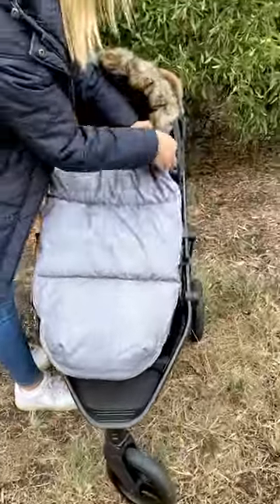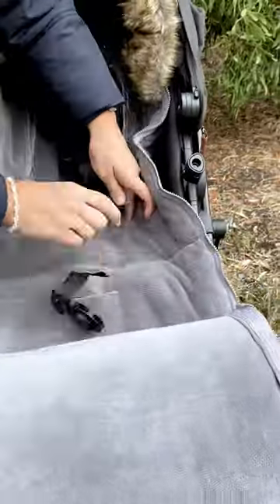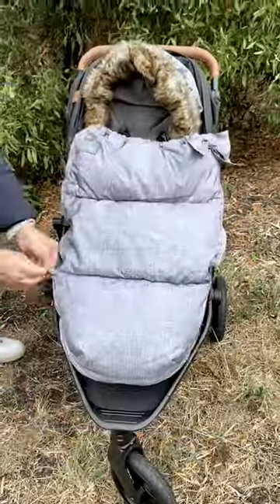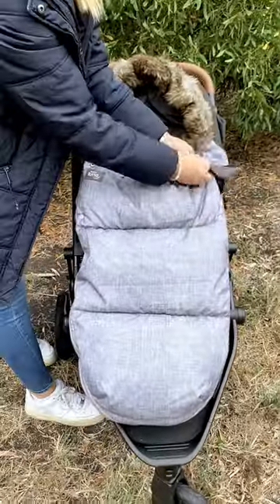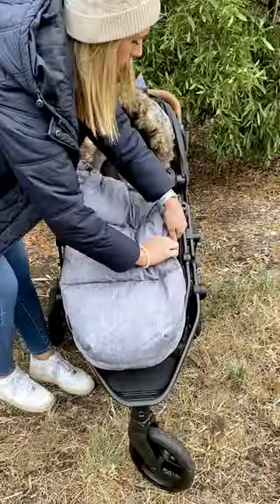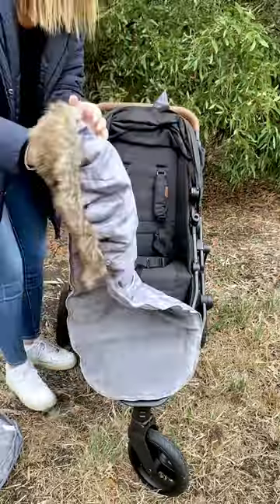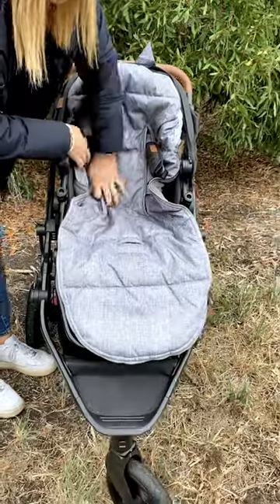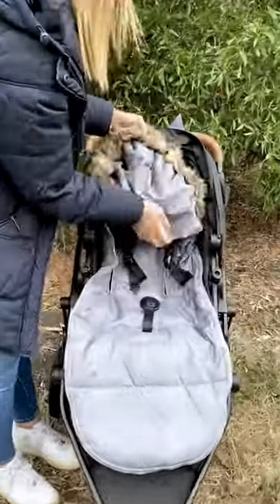baby luno Nordic Footmuff Pram Liners Explained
No need for blankets that often fall off and aren't warm enough. Never worry about bub being cold even when on long winter walks. An incredibly soft, warm and cosy space for your bub - it will be their favourite place to be. When it warms up, just simply zip down the sides or take the top completely off. And in summer, reverse it for a beautiful, waterproof pram liner.

Suits newborns up to about 2.5 years old so you'll get multiple seasons out of it. (The summer side suits until your toddler no longer needs the pram around 4 yo)
Works with bassinets (just lay it down flat) and in seats with harness.
Universal design that fits all prams
Wind and water-resistant surface.
Can also be turned inside out to use as a pram liner in summer months
Faux fur and bow are detachable
The top piece can be zipped off completely on warmer days and just be used as a pram liner.
The top rolls down and attaches with poppers if you don't want the top to be too high on warmer days.
Holes for your pram's safety harness to come through. Works with 5-point harnesses and non-detachable harnesses too.
Smart pocket flap to pop over the top of pram.
Comes in a dust bag.
Machine Washable (except the faux fur)